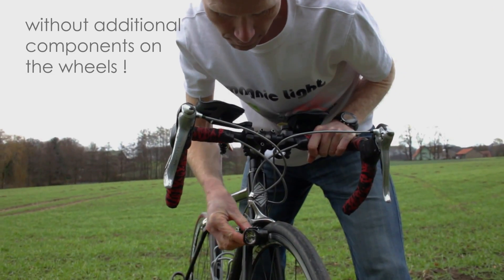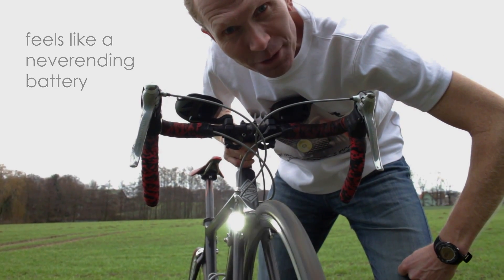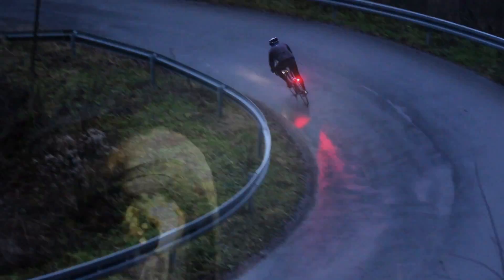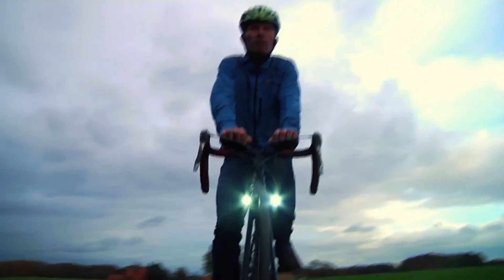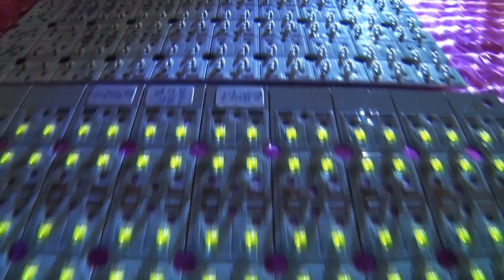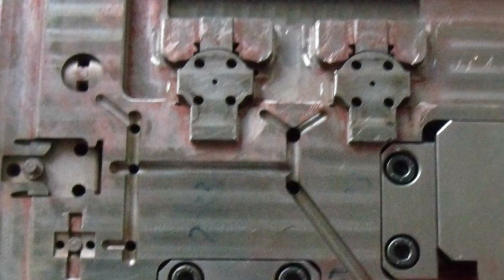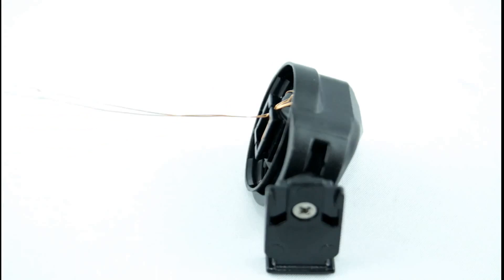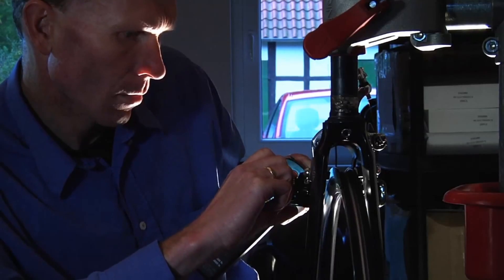Magnic Light iC: intelligent contactless bicycle dynamo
Magnic Light is the first contactless dynamo-powered bike light system that works without any additional components attached to the wheels. A tiny 60g-light unit will generate never-ending bright light without any batteries, without wheel-contact, without cables, and without any resistance.